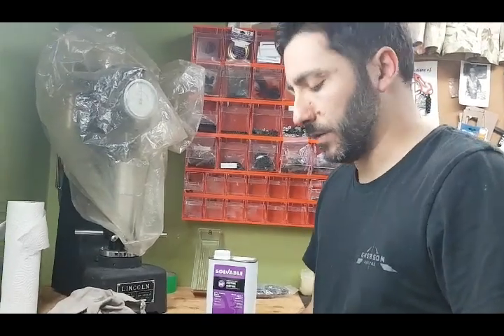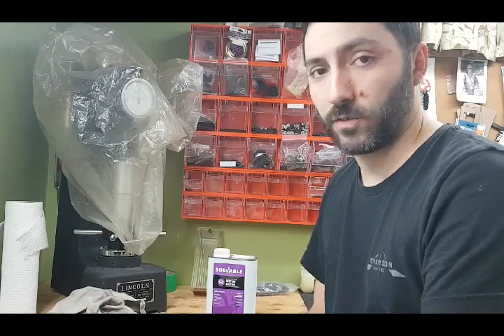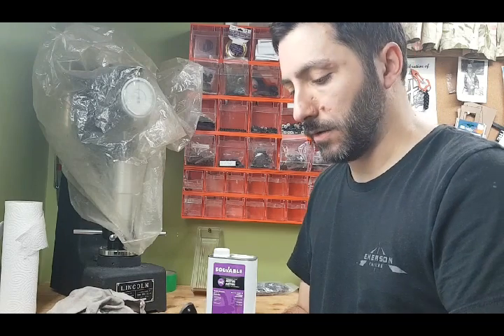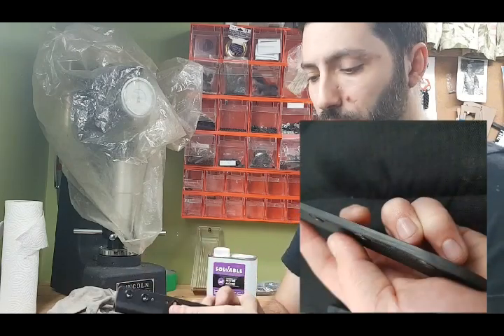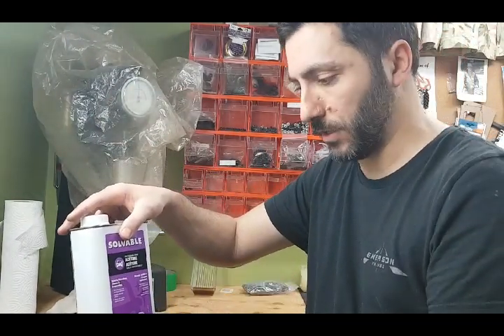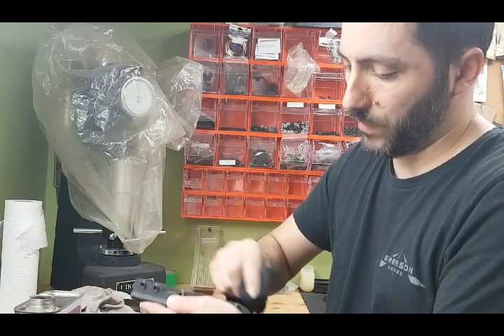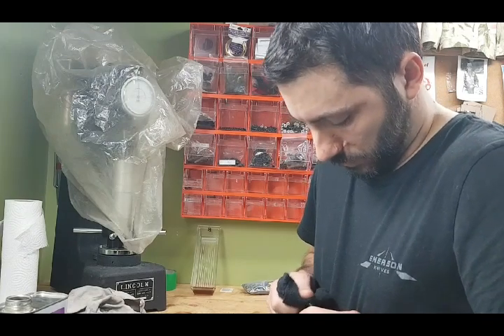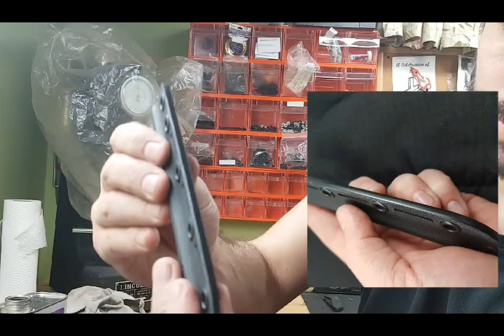Clean Kydex Edges made easy!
My quick and easy method for making clean and pro looking kydex edges.